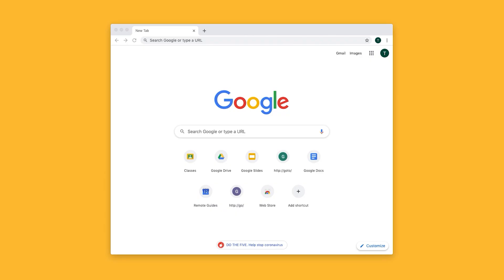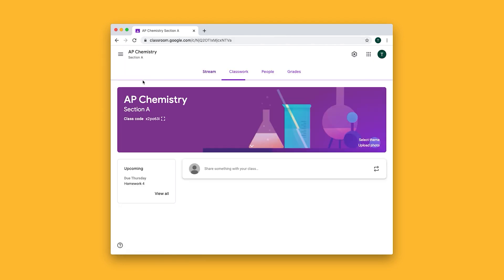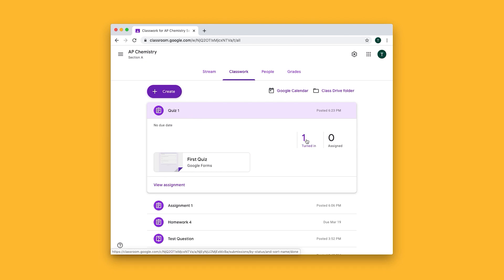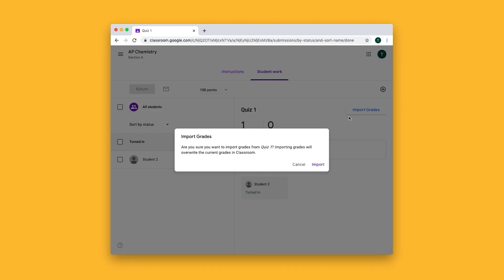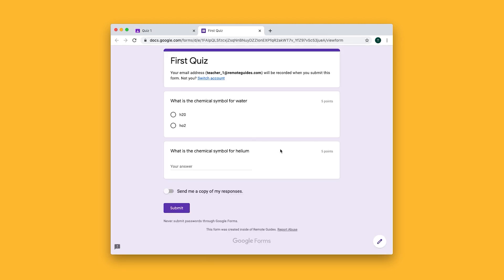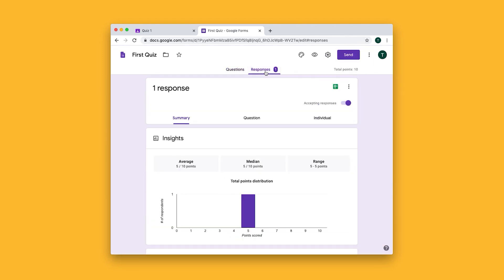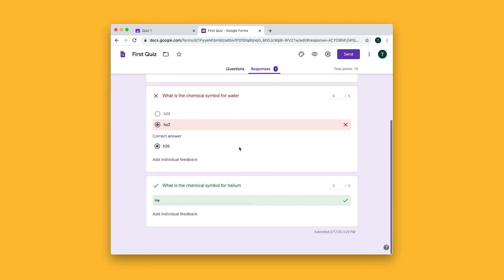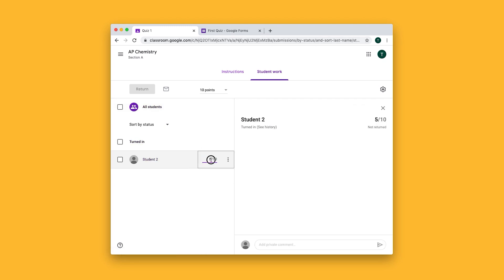How do I receive and grade a quiz from my students in Google Classroom?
This guide assumes you have already shared a quiz with your students

2. Click the class you’d like to share with
3. Click the “Classwork” menu item at the top
4. Click the assignment you’d like to review and grade
5. Click “Turned in”
6. Click “Import Grades”
7. To see each students quiz responses, click the Google Form link
8. Click the pencil icon in the lower right to switch to edit mode
9. Click “Responses” then click “Individual” to see each students quiz response

Note: If you can’t Import Grades, you might have disabled “Grade Importing” when making the quiz. You will have to manually grade this.